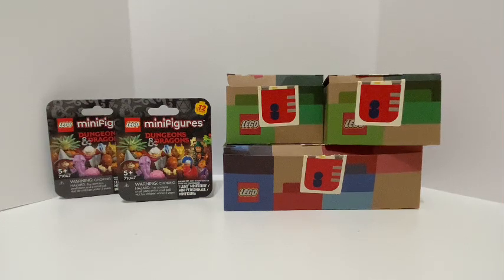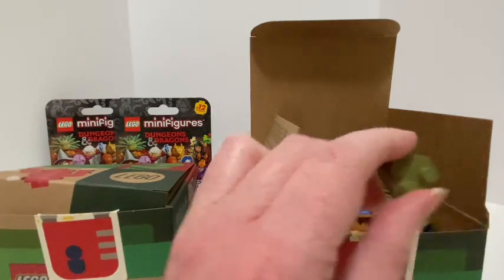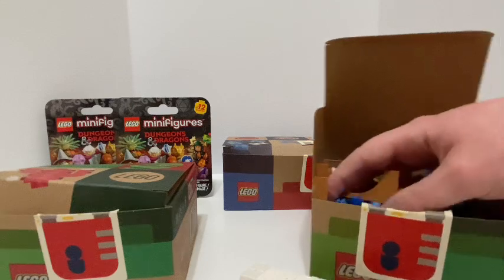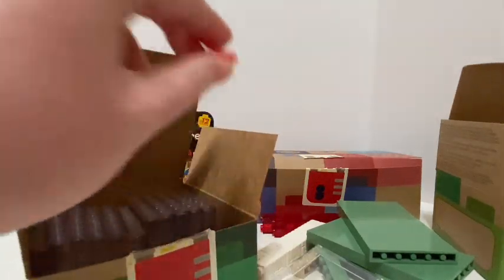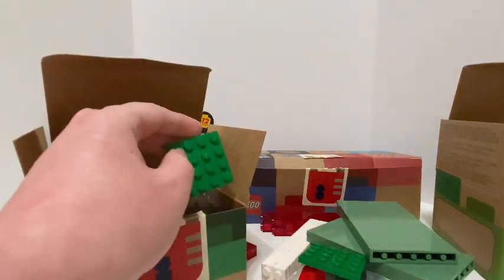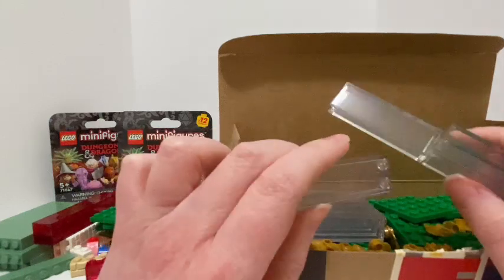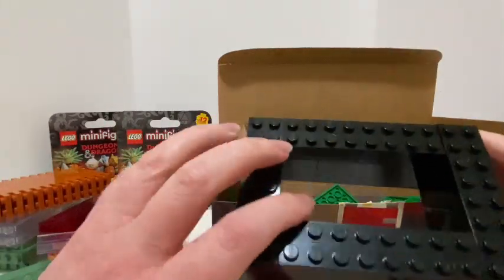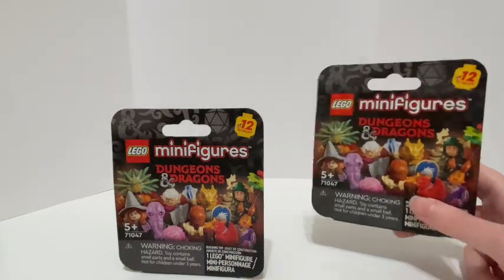LEGO HAUL #16 I Got Lots Of Pick A Brick!